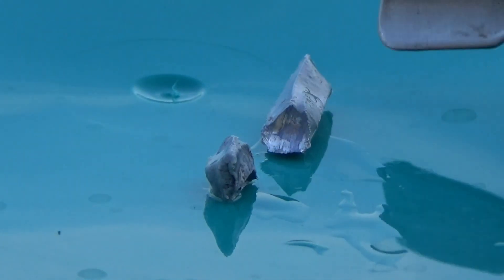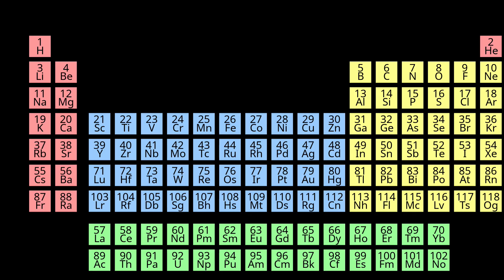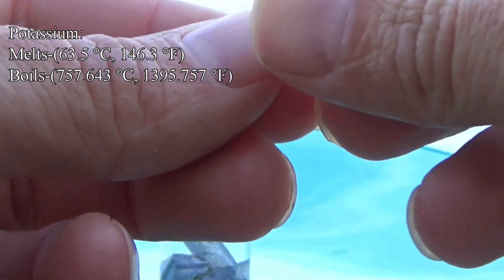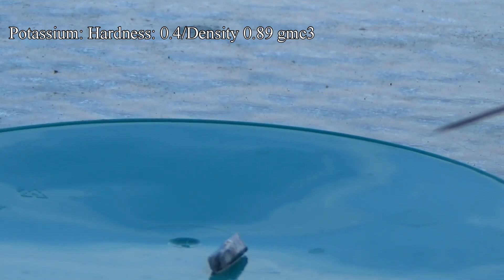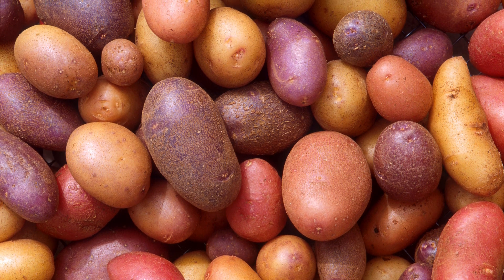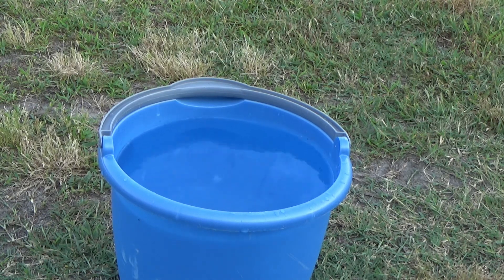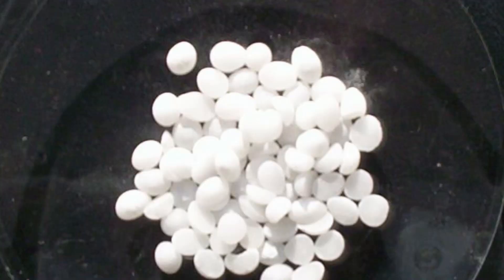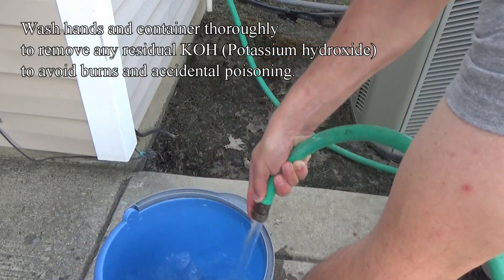Fun with alkali metals! Cutting potassium & water reactions | Part 1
This is part 1 of a series of potassium metal experiments I will be doing. This video is an introduction to potassium as well as some water experiments. I have plenty of different experiments in mind with this metal. Enjoy!

Video of cutting potassium and putting it in a blue bucket filled with water filmed by me

Video closeup of potassium in small container by Philip Evans/Wikimedia